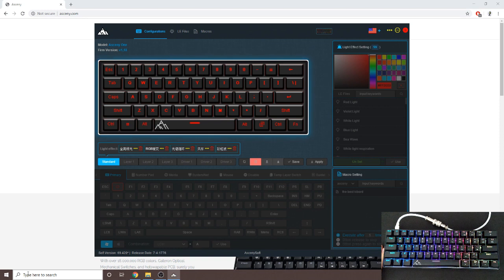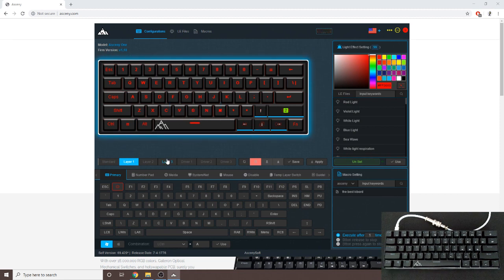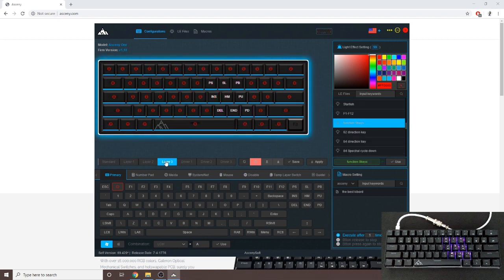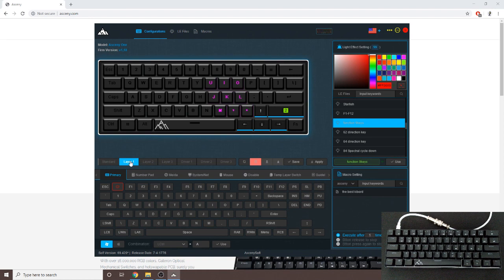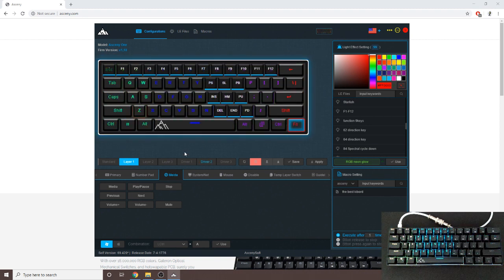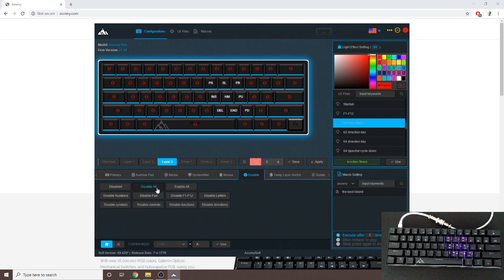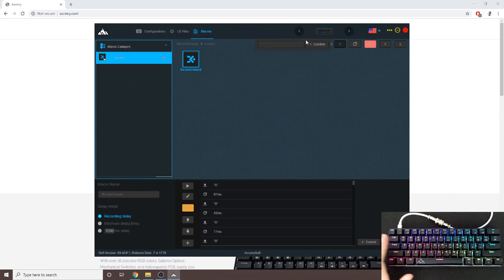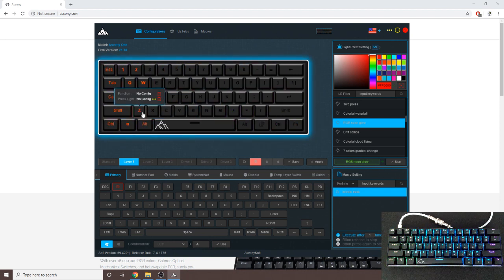How to use the Asceny One updated software.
Hey guys, wanted to post a quick update. I know that it isn't made in a professional way, but I hope it helps.